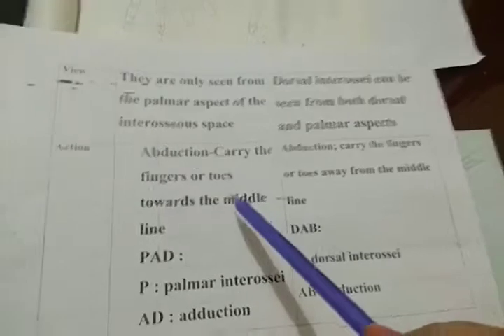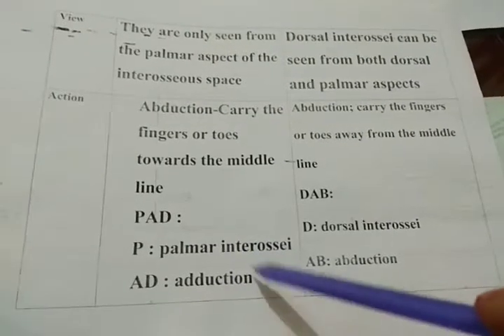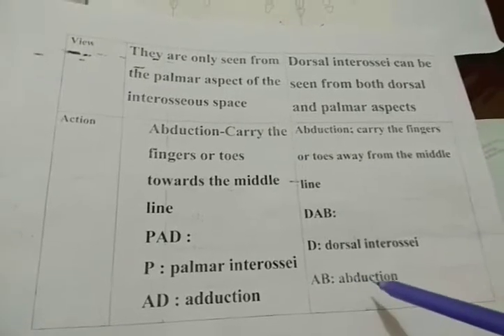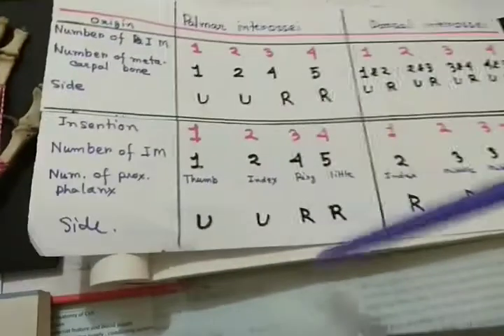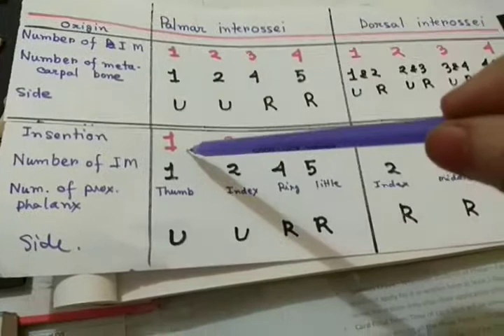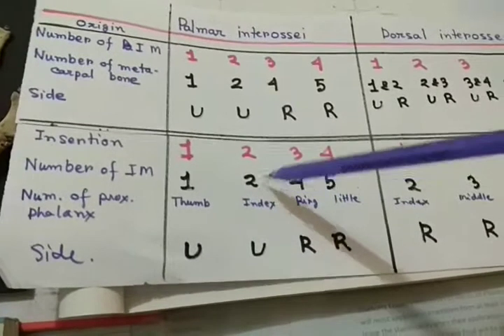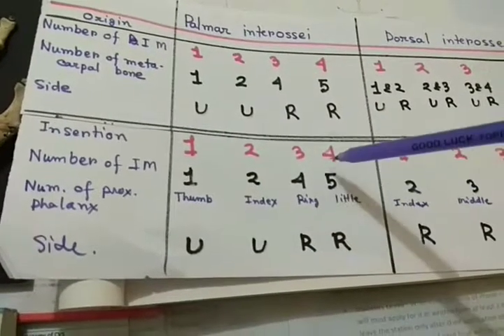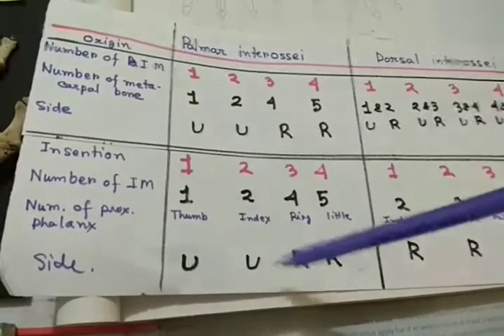Palmar & dorsal interossei muscles of hand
Best Model for easy learning of musculoskeletal system
Life size musculoskeletal system

The palmar and dorsal interossei muscles of the hand are intrinsic muscles located between the metacarpal bones. The palmar interossei (3 muscles) adduct the fingers toward the midline (PAD = Palmar ADduction), while the dorsal interossei (4 muscles) abduct the fingers away from the midline (DAB = Dorsal ABduction). They are innervated mainly by the deep branch of the ulnar nerve and play a vital role in fine motor control and precision grip.

In this video following topics about  palmar and dorsal interossei muscles are covered
1. Difference between them
2. Easy memorization tips
3.origin insertion
4. Visualise the functions
more anatomical topics with easy understanding  approach '
For  anatomy lecture notes and videos:
For more anatomy creative video please visit
3. easy humanatomy facebook page